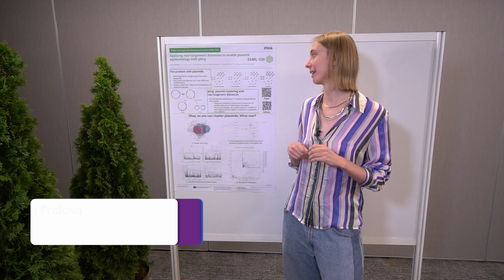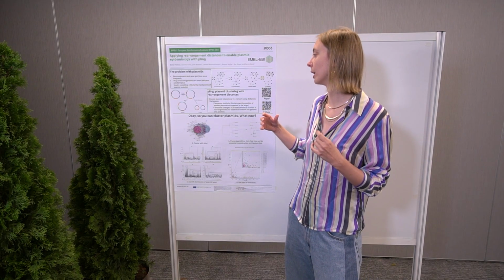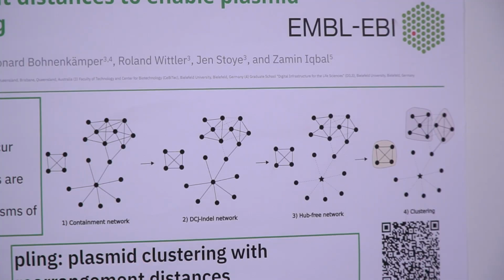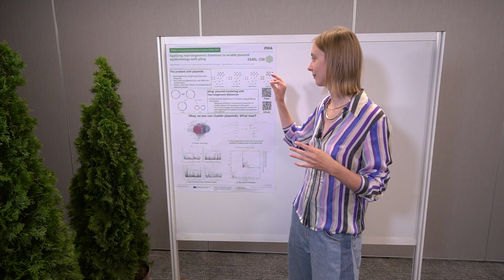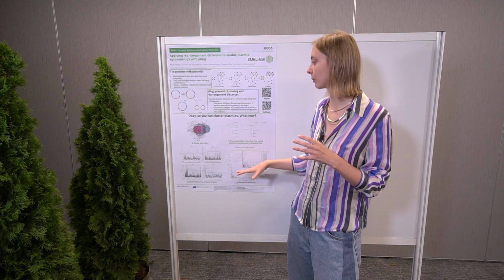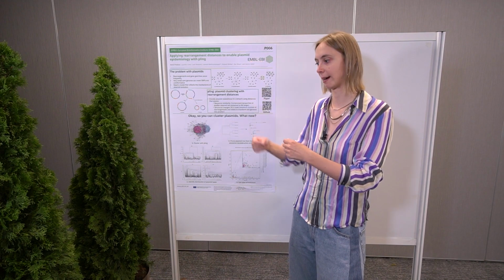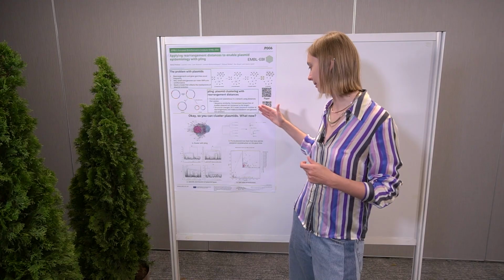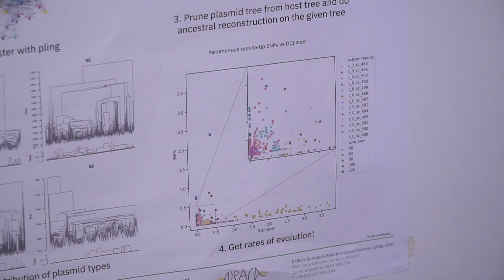Applying rearrangement distances to enable plasmid epidemiology with pling | IMMEM XIV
Author: Daria Frolova